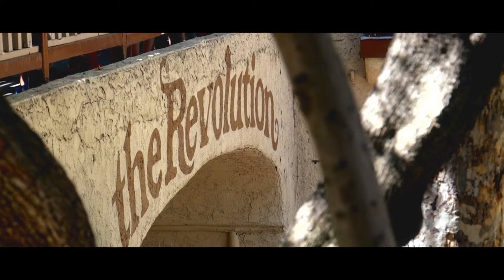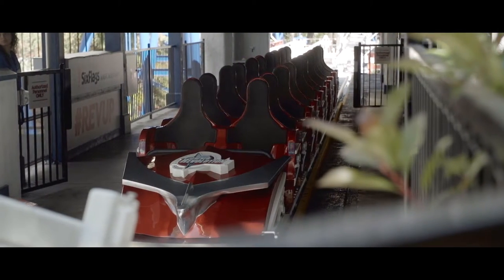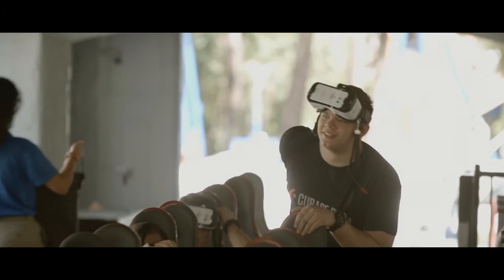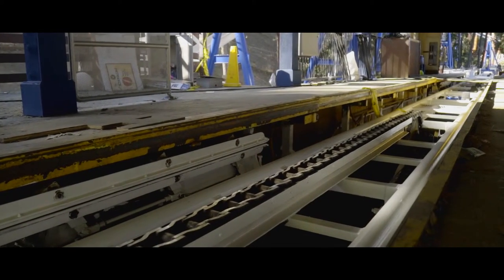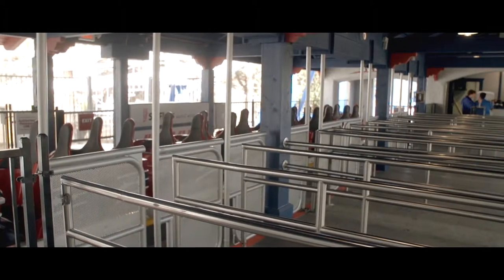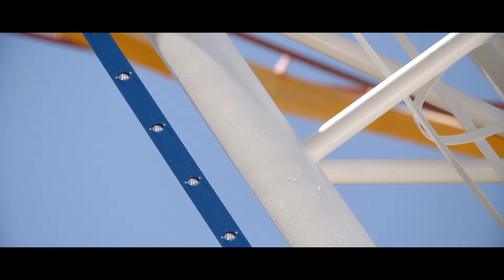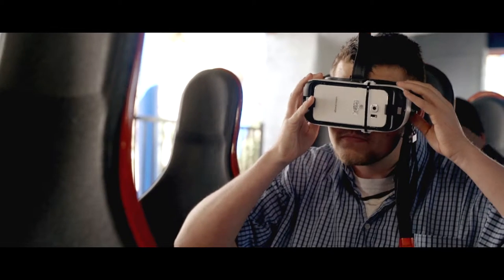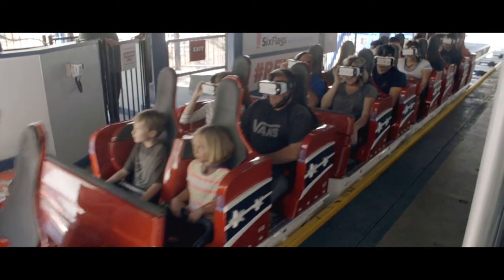The New Revolution (Short Film) Six Flags Magic Mountain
A look at the United States first Virtual Reality Expierence. This is located at Six Flags Magic Mountain in Valencia, Ca.

Filmed and Edited by: B Free Media